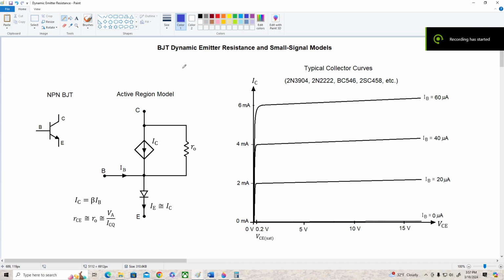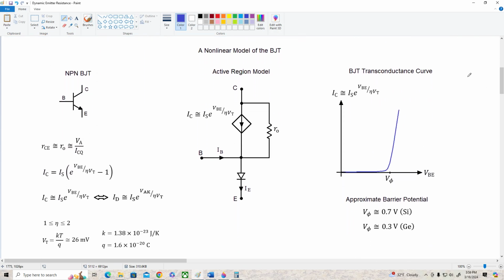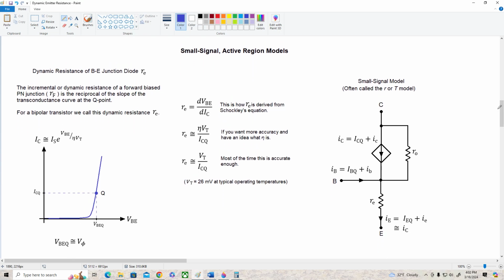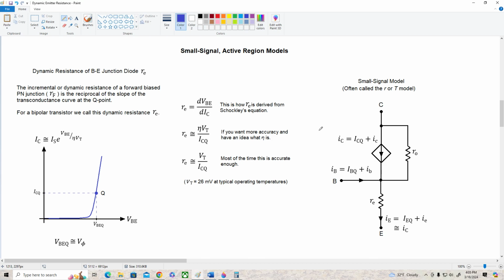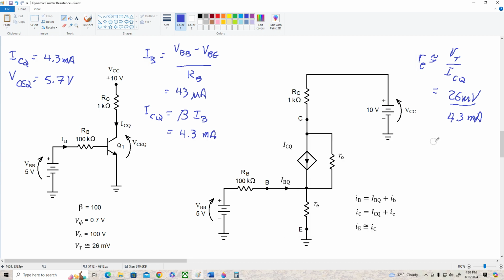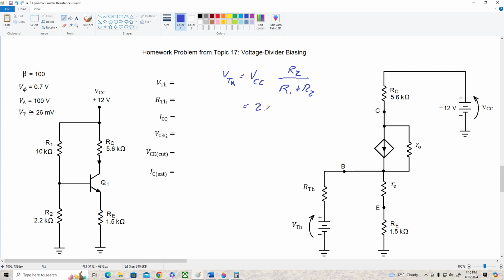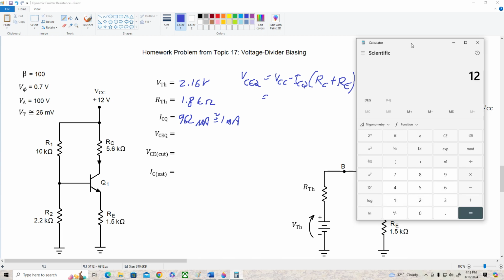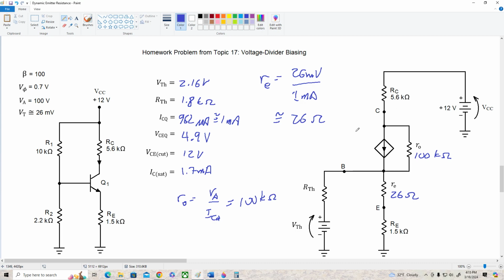Topic 28: Dynamic Emitter Resistance and Small Signal Models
This video starts with a quick review of the linear, active region model of the transistor. Next the concept of the dynamic emitter resistance is presented and applied to a more detailed model of the BJT, based on Shockley's equation. Finally, a few example circuits are analyzed to tie these concepts together.